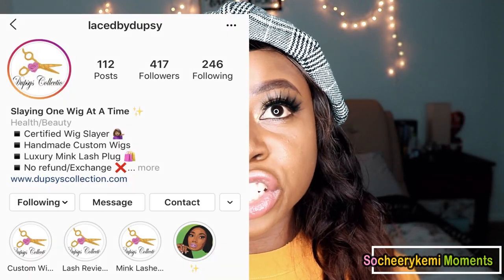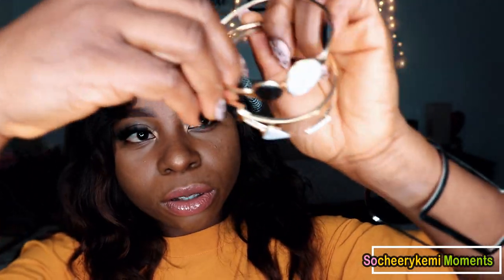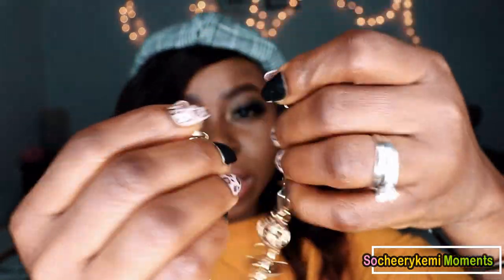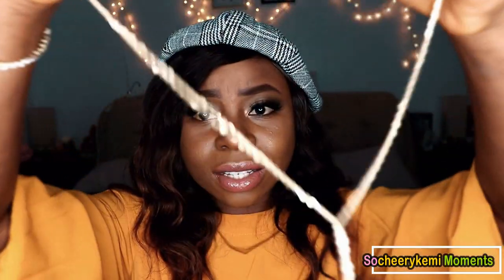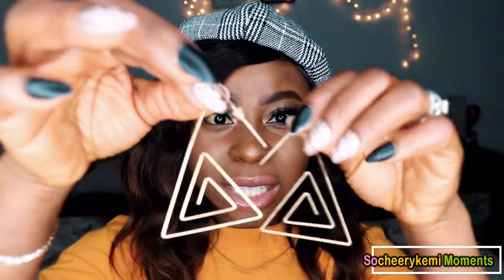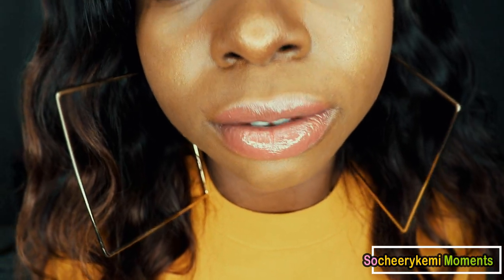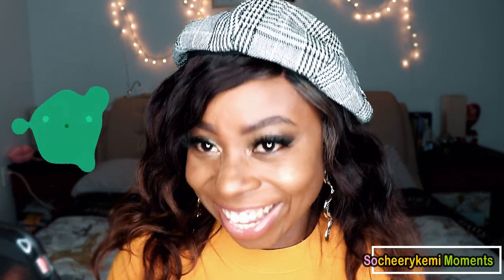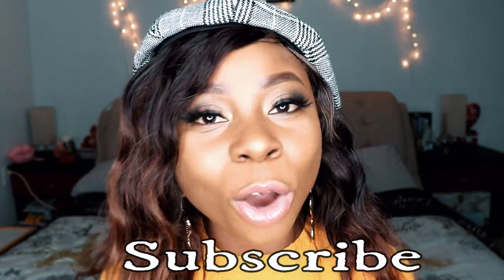SHEIN Jewelry finds!! We are here to save money 2| SUMmer Glam!!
Anyone ever tried Shein Jewelry? Super Chic and Affordable. Click to see my Shein jewelry finds.
Thanks for stopping by. xo. Like! Comment! Share! :)